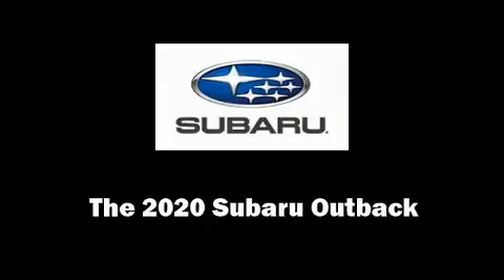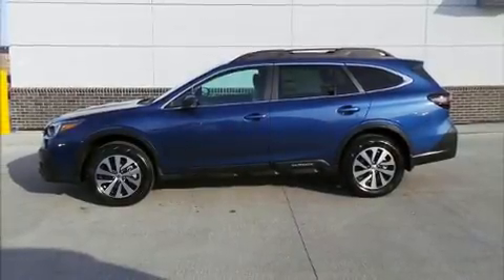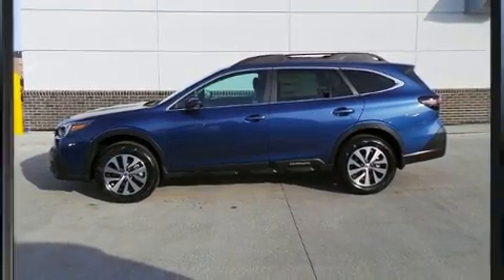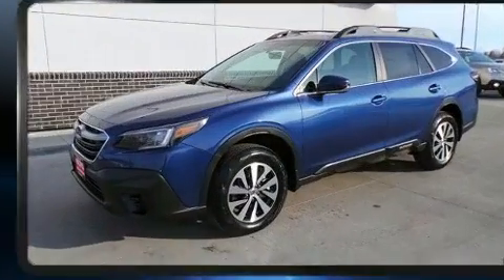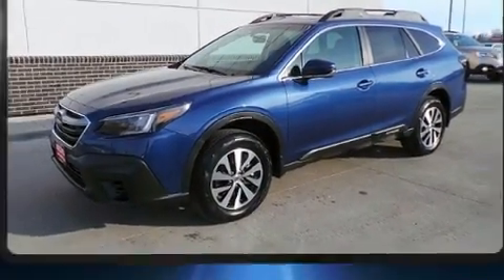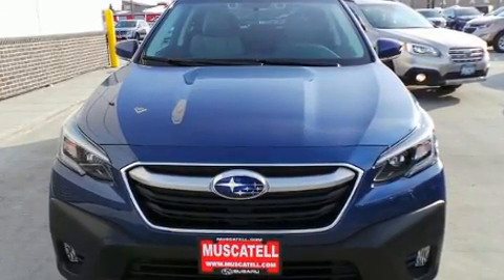2020 Subaru Outback Premium in Moorhead, MN 56560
Muscatell Subaru
2911 11th Street S

Discerning drivers will appreciate the 2020 Subaru Outback. Under the hood you'll find a 4 cylinder engine with more than 170 horsepower, and for added security, dynamic Stability Control supplements the drivetrain. It's equipped with tons of terrific amenities, but it won't break your budget. Such as cruise control, a rear window wiper, automatic temperature control, power moon roof, turn signal indicator mirrors, lane departure warning, an overhead console, and a blind spot monitoring system. Subaru also prioritized safety and security with features such as: head curtain airbags, front side impact airbags, traction control, brake assist, a panic alarm, an emergency communication system, and 4 wheel disc brakes with ABS. Sophisticated all wheel drive assures superb handling in any weather condition. Our team is professional, and we offer a no-pressure environment. They'll work with you to find the right vehicle at a price you can afford. Please don't hesitate to give us a call.